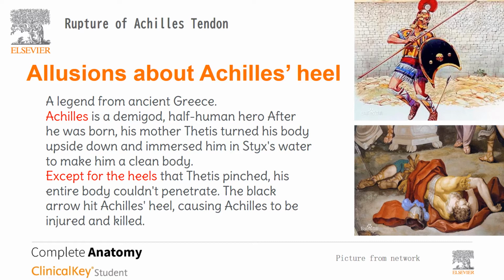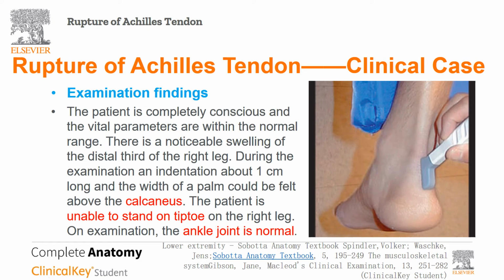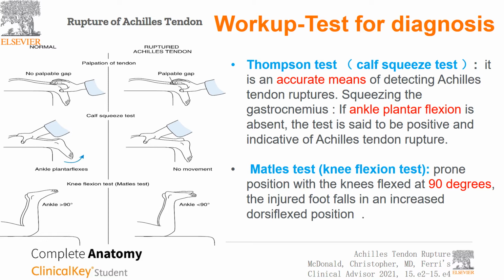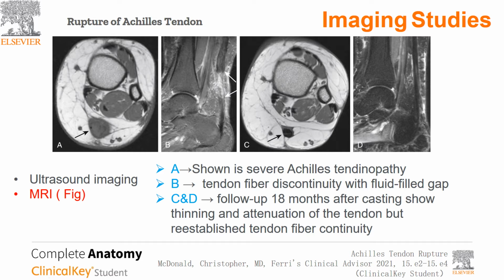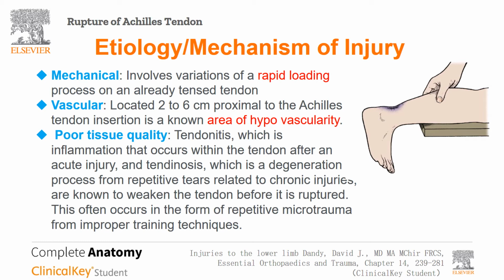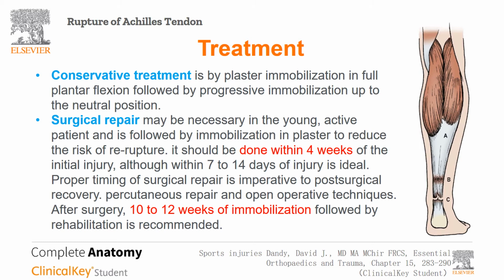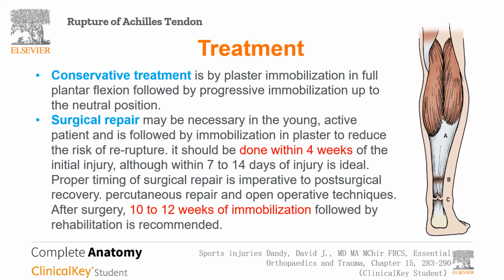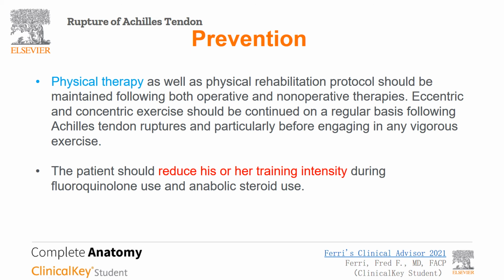【第二屆PBL醫學脫口秀】跟腱斷裂—買未欄買合木提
第二屆PBL醫學脫口秀大會重磅回歸，由Elsevier及25所大學聯合舉辦，重新定義學習醫學病例的方式！